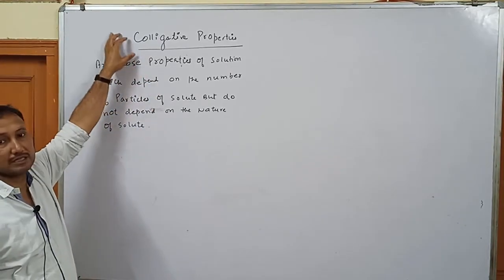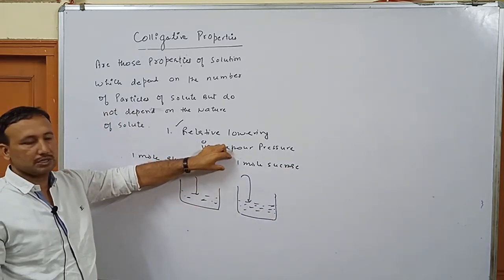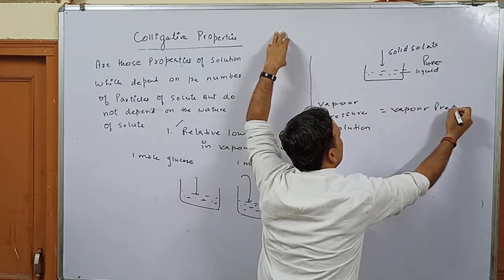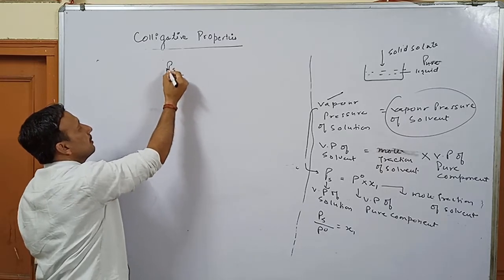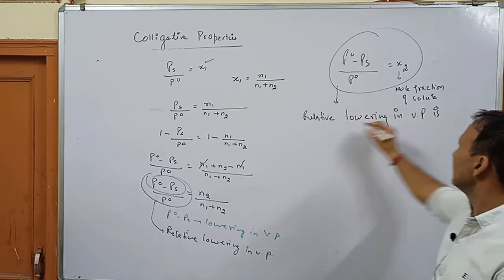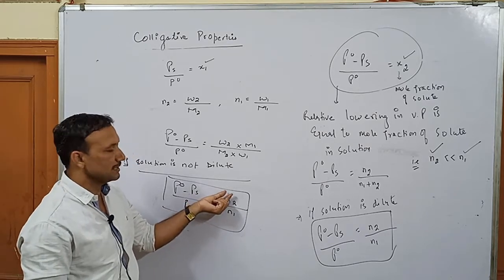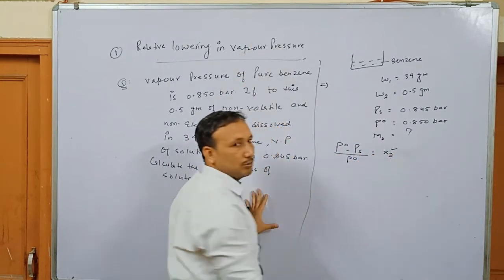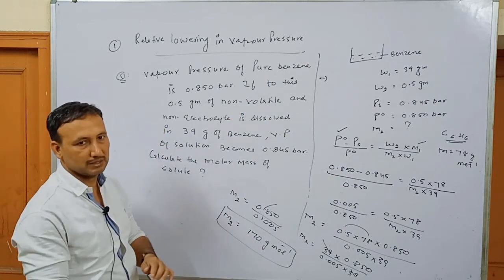Class -12 Chemistry (Colligative properties)